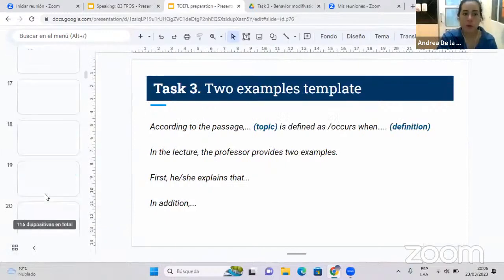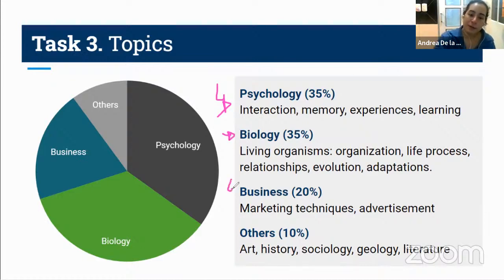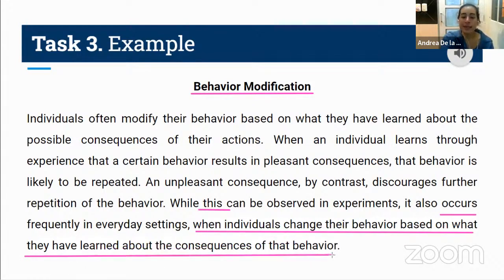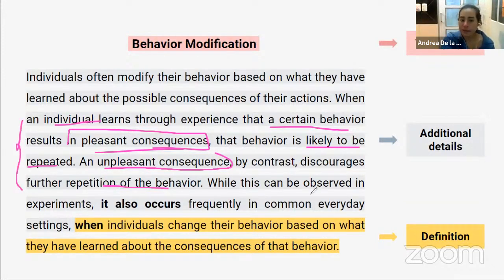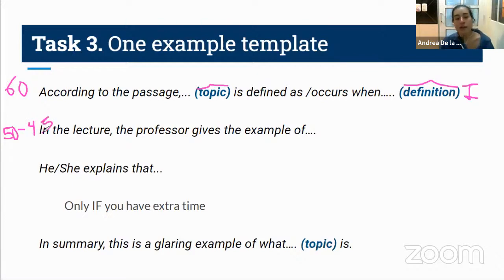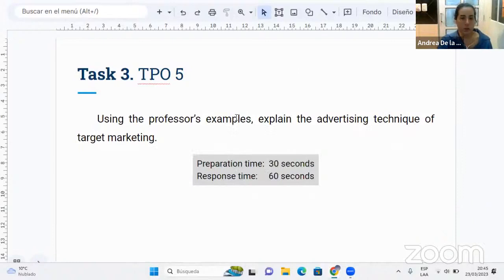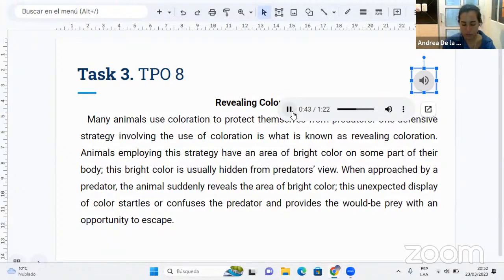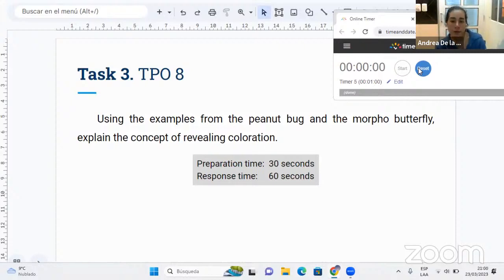Speaking 2 y 3 23/Marzo